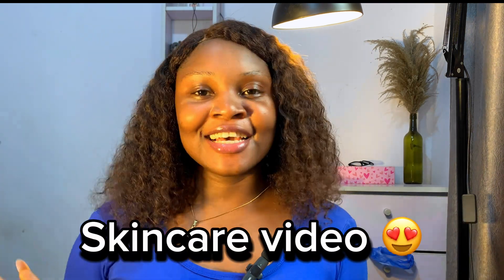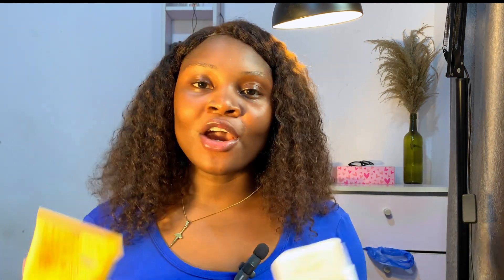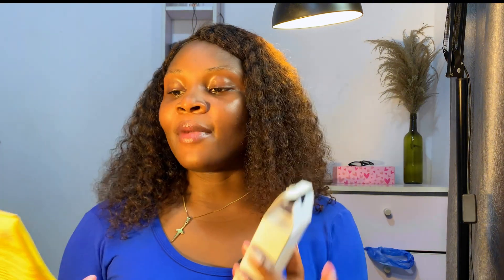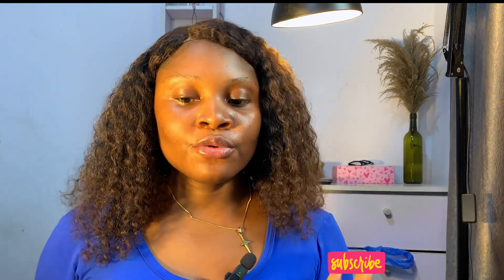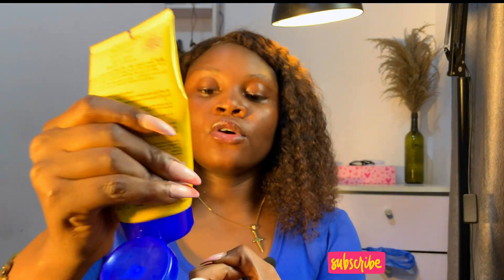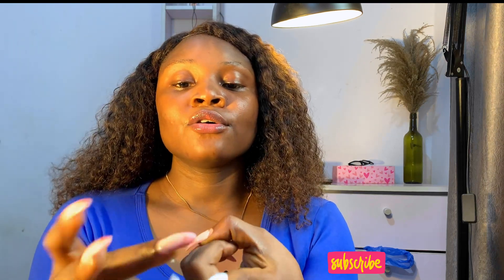MY CHOICE V DR RASHEL SUNSCREEN REVIEW/ will I be repurchasing?/ No white cast sunscreen.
My choice V Dr Rashel sunscreen/ no white cast sunscreen/ affordable sunscreen